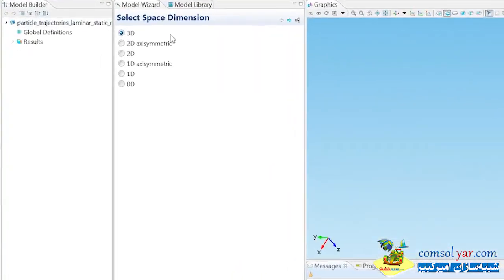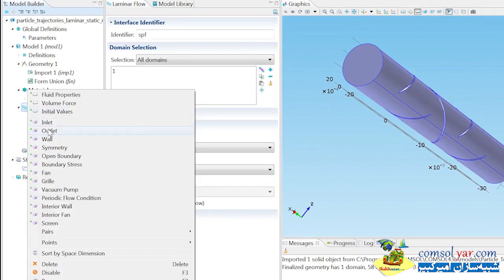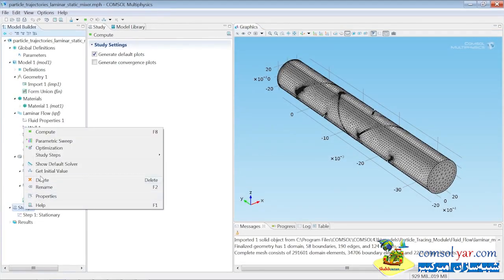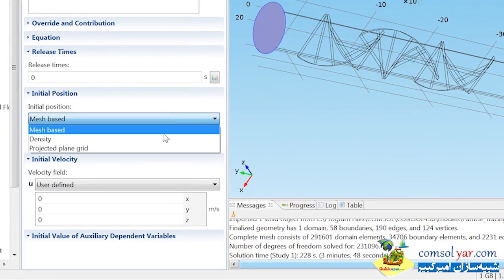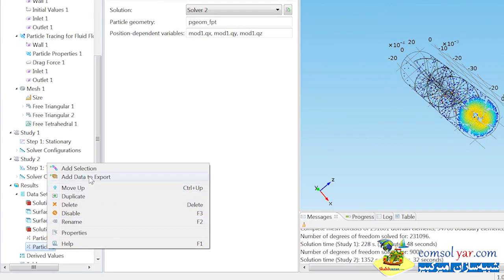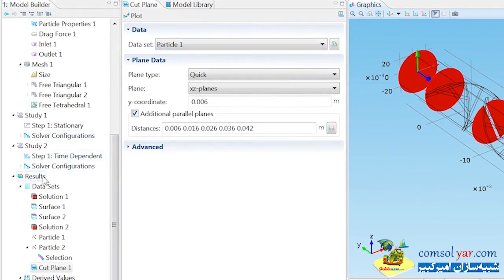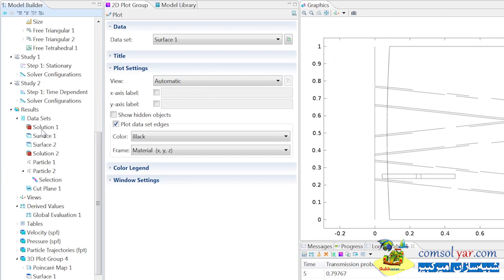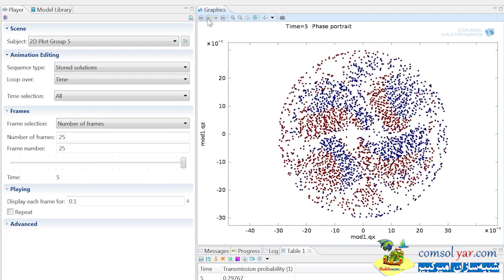ردیابی ذرات در میکسر لمینار استاتیک (زبان اصلی)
Particle Tracking In A Laminar Static Mixer-48